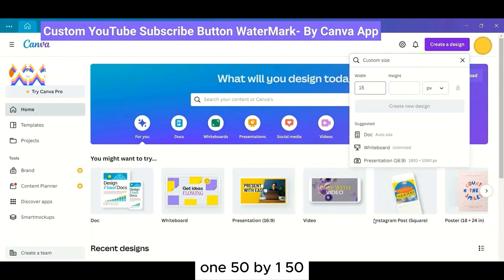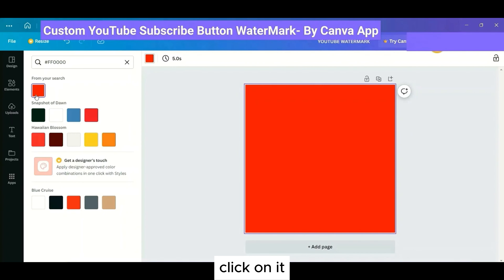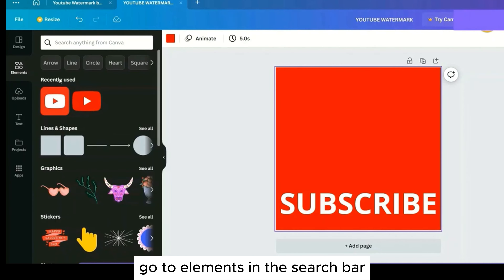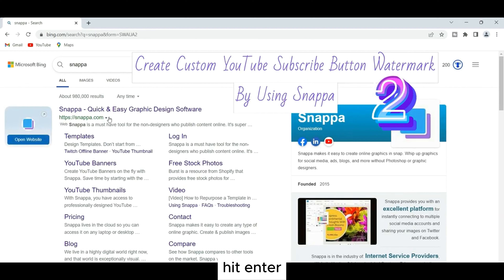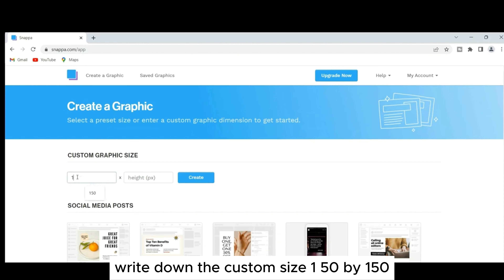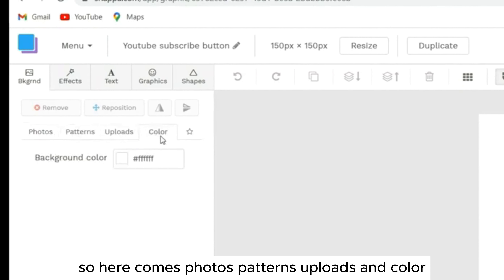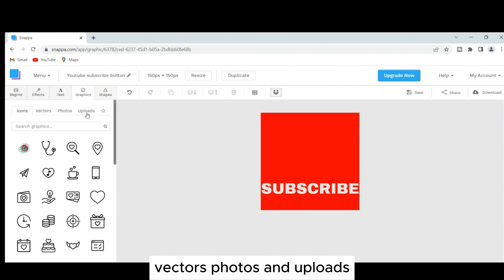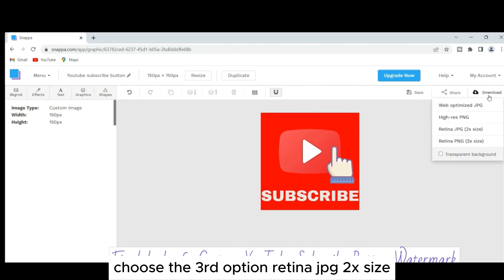How to Make YouTube Watermark for Your Youtube Channel|how to create a subscribe button watermark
In this video, I'll guide you through the process of creating a custom watermark for your YouTube channel using two free apps: Canva and Snappa.

This small but effective tool can help you increase your subscriber count and promote the growth of your channel.
- How to apply this watermark to all of your uploaded videos, including past, present, and future content.
If you're ready to enhance your channel with a custom watermark and attract more subscribers, watch the video to get started!
⌚TimeStamps:
0:00 Intro
1:55 How to create custom Watermark by Canva
5:40 How to create custom Watermark by Snappa
9:20 Outro
👇Relevant hashtags

how to add youtube branding watermark
How to Make a Watermark for YouTube Videos 2023

Notes:
Canva and Snappa are both free for use. But if you want to use more feature you need to go for paid version.
Every videos in this channel make with lots of effort.